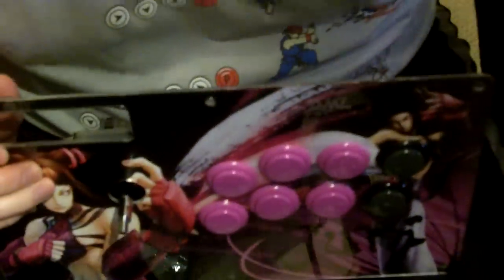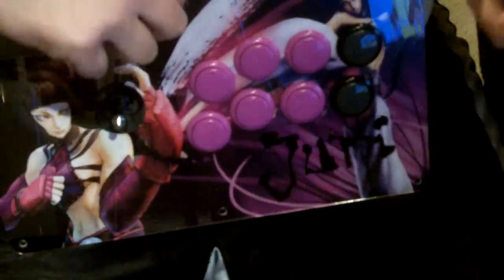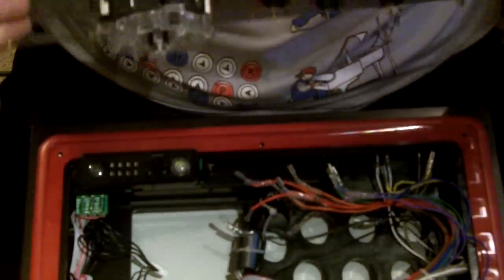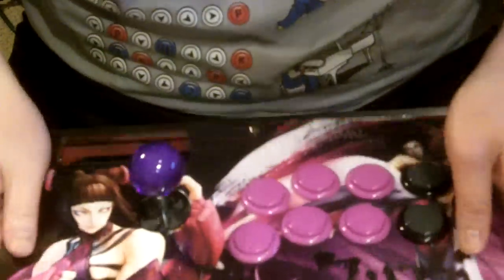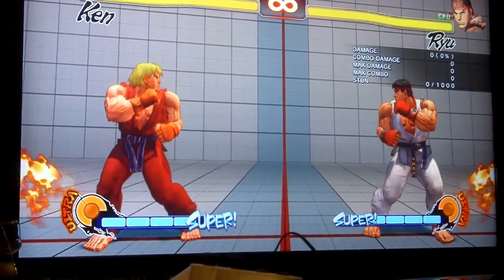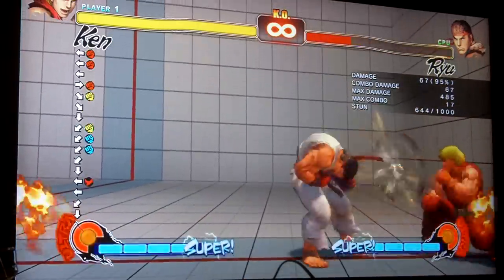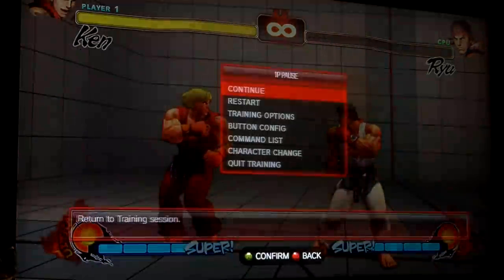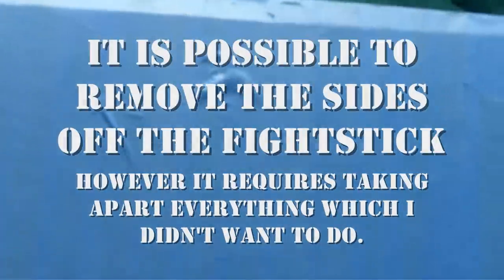How to customize your Madcatz TE fightstick Part 2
In this video i show you step by step how to customize your Madcatz TE fightsticks. Note: In modding your fightstick you WILL VOID YOUR WARRANTY. Any questions?

for more gaming content and blogs!

for awesome plexiglass! Arthur is an amazing artist and does a fantastic job doing the cutting and gruntt work that would make someone like me pull their hair out.

for cheap and quality arcade buttons joysticks, and more! Chad is extremely helpful and replies quickly to questions!